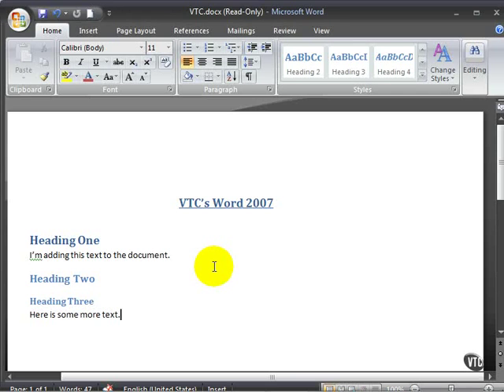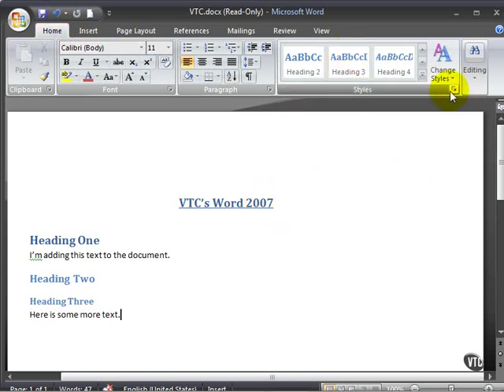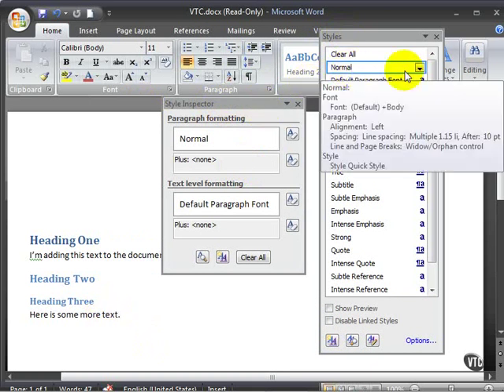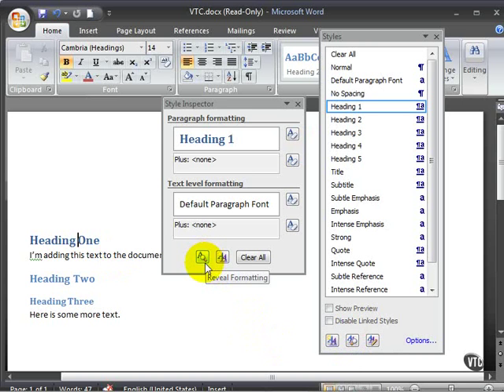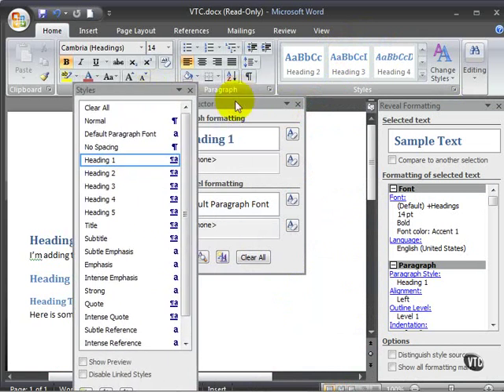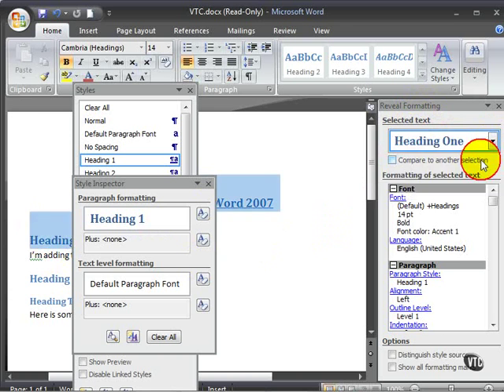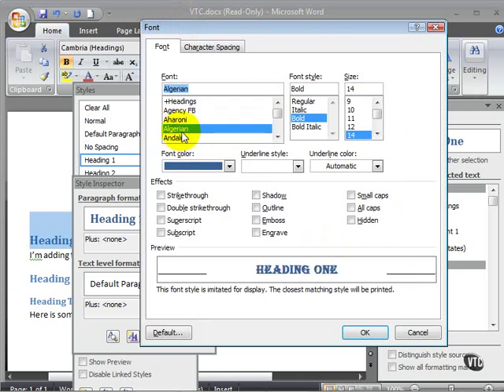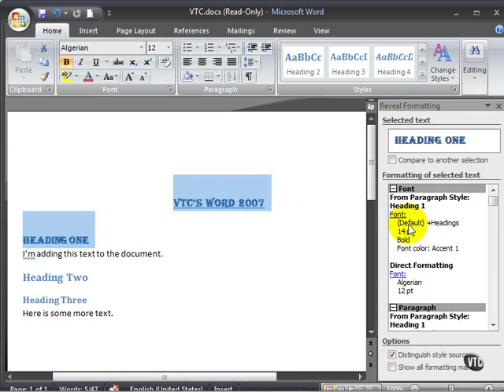Microsoft Word 2007 ENG TB 04 13 Review Formatting